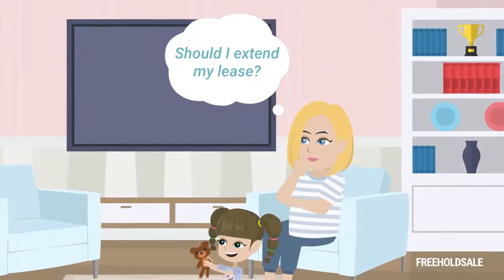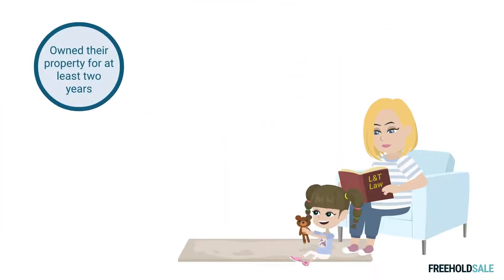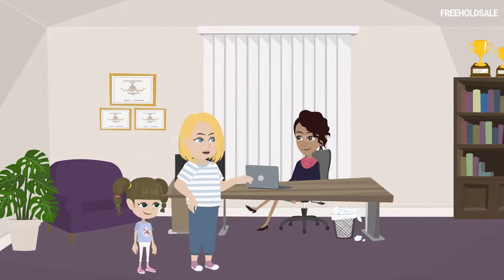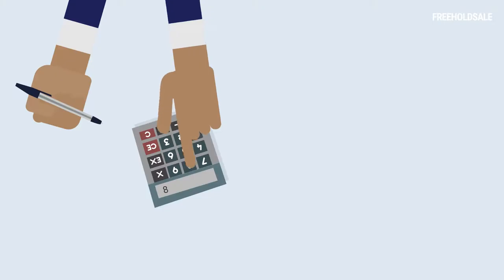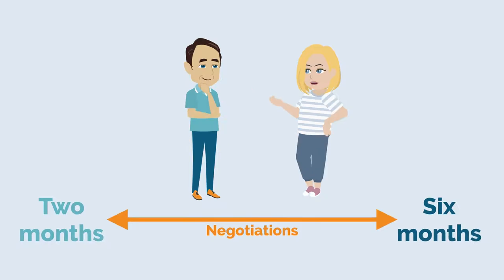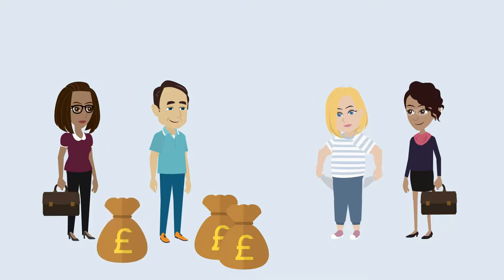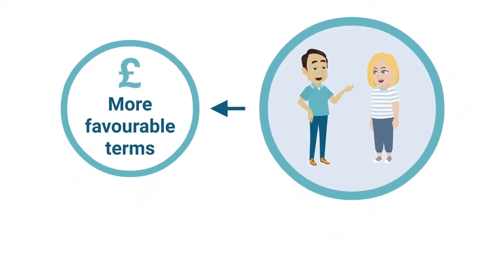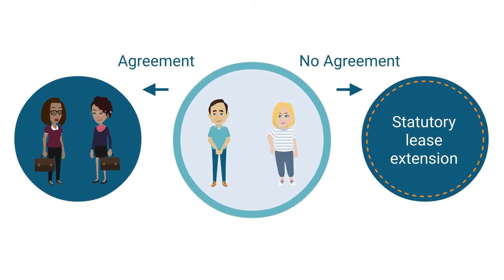How to obtain a lease extension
There are two methods of obtaining a lease extension, the formal route and the informal route. In this video, we'll explore each method in detail, and discuss the advantages and disadvantages that leaseholders may experience when obtaining a lease extension.

If you require assistance with negotiating a lease extension with your freeholder or leaseholder, contact Freehold Sale. We have a wealth of experience in negotiating fair terms, to save our customers time and hassle.

Freehold Sale offers a range of expert services for freeholders and leaseholders. Find out how we can assist you by visiting our

This YouTube channel and videos are intended for general informational purposes only. Watching these videos does not form a professional relationship or constitute receiving professional or legal advice.